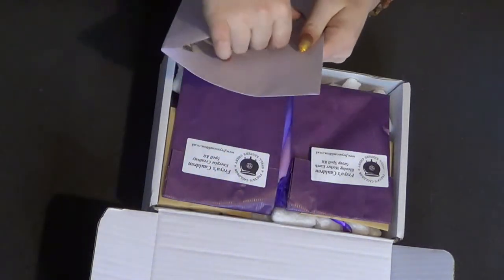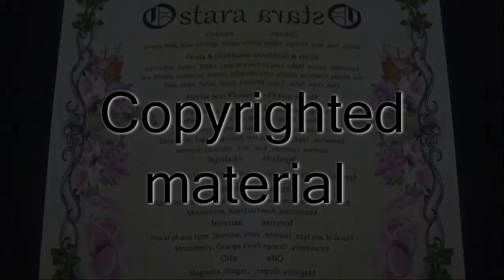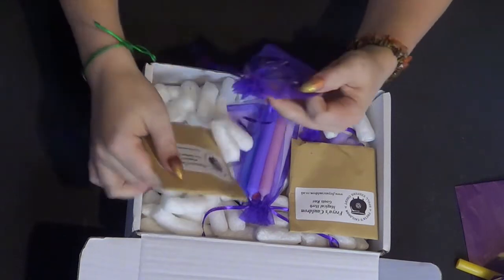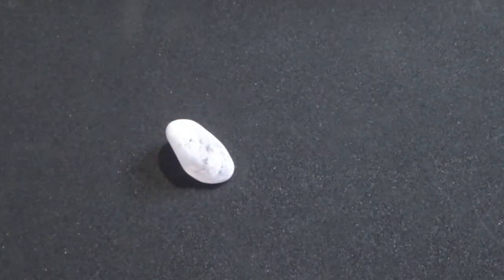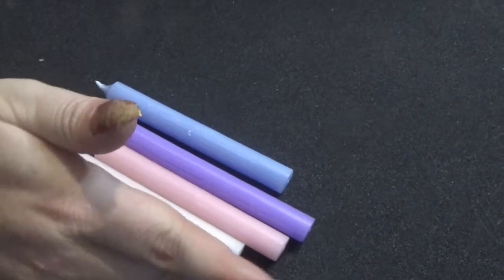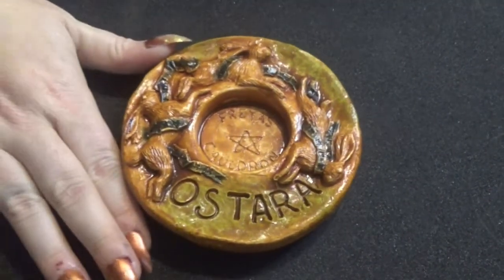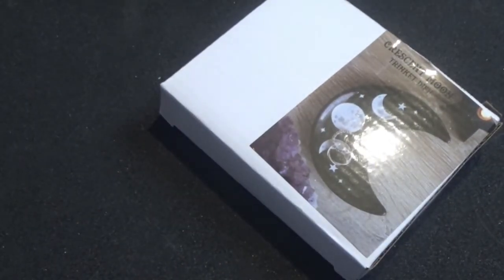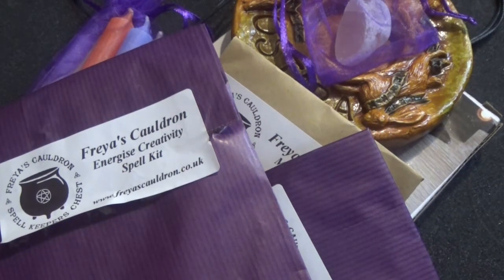Freya's Cauldron Spell Keepers Chest March 2021 Unboxing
Here is where I unbox another subscription box This is March 2021's Spell Keeper's Chest Please visit the site and show some love as this is a small business, set up from the love for all things Witchcraft and Pagan.